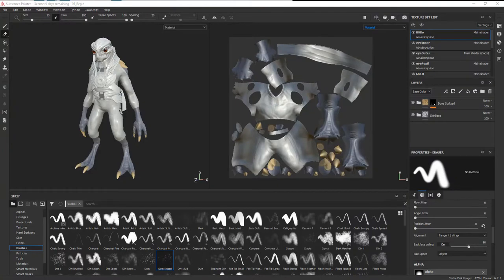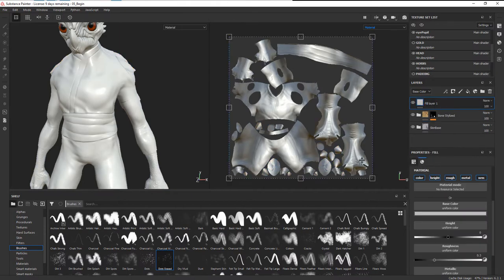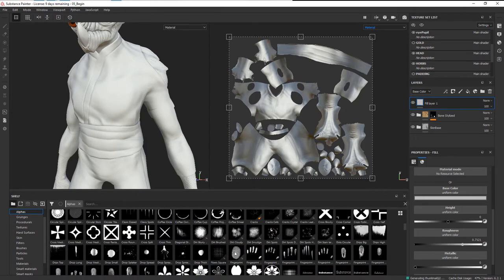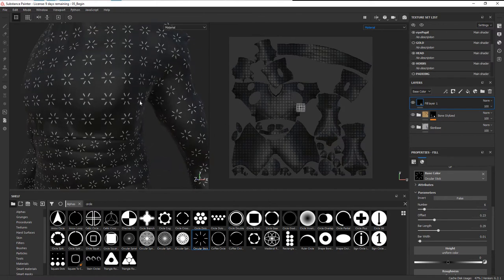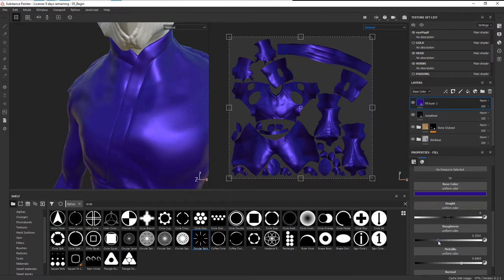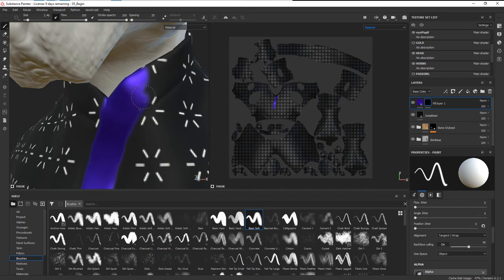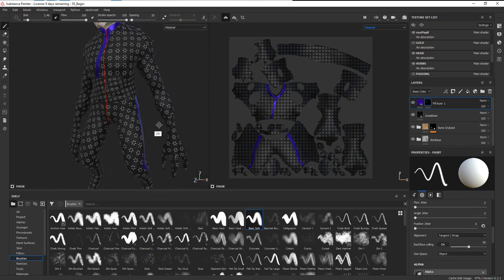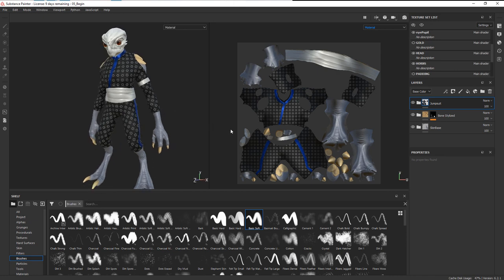3D Creature Texturing for Games in Substance Painter and Unity - Lesson 5 / 17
Use a tiling pattern to create the jumpsuit texture. Lesson credit: Justin Marshall